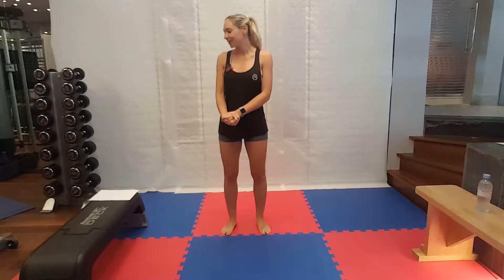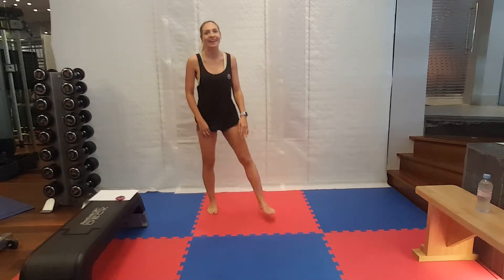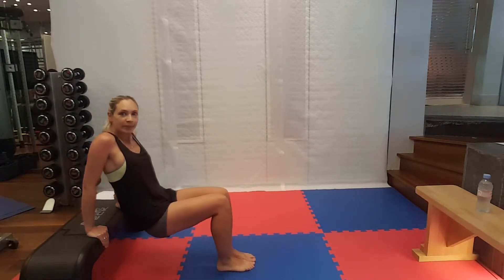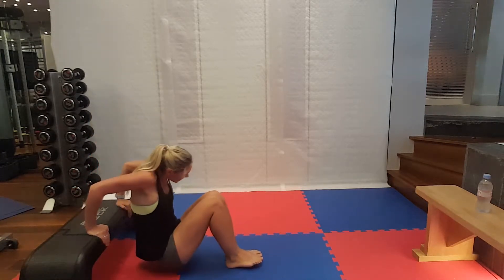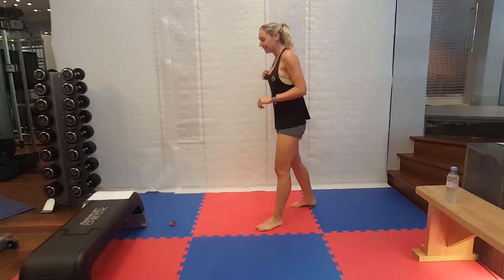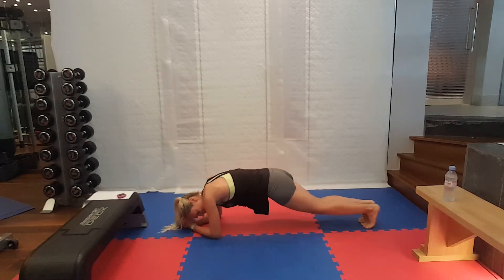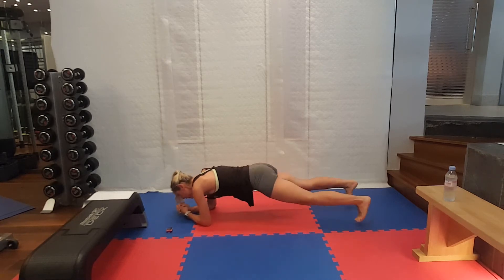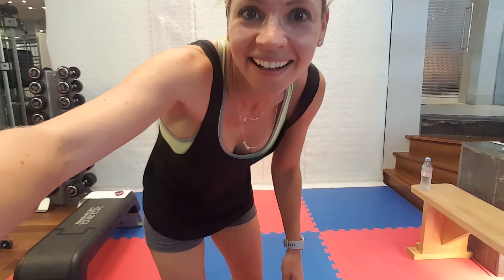GI JANE TABATA